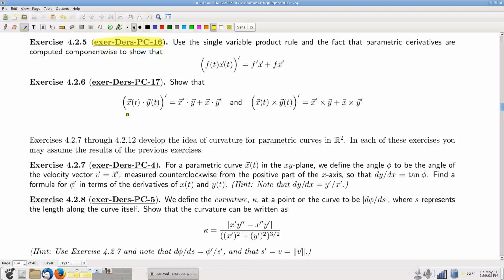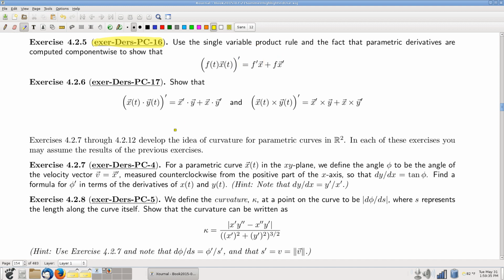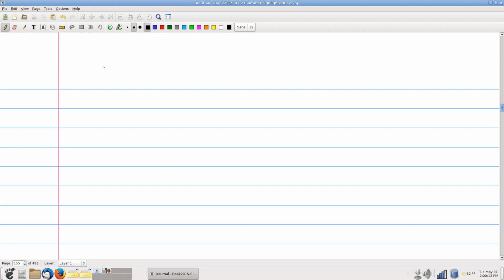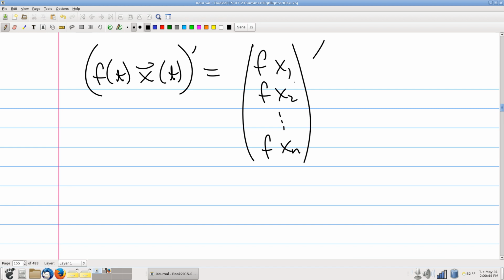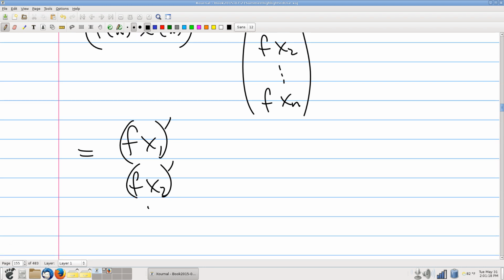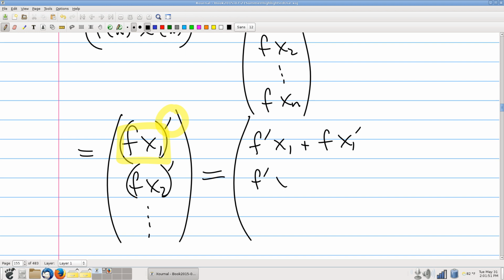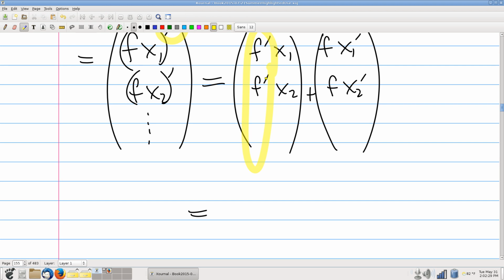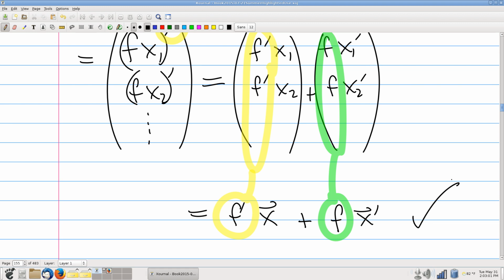Solution to Exercise Ders PC 16